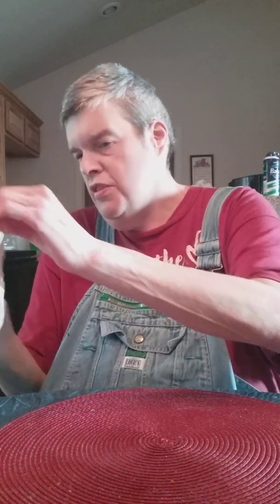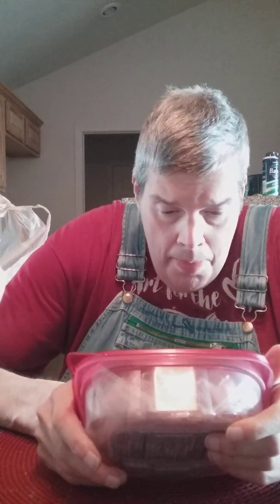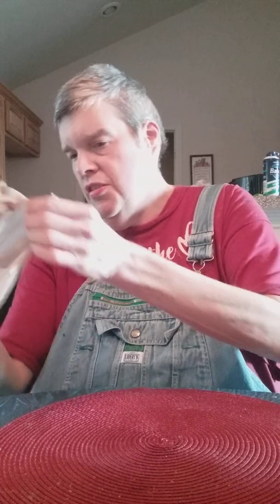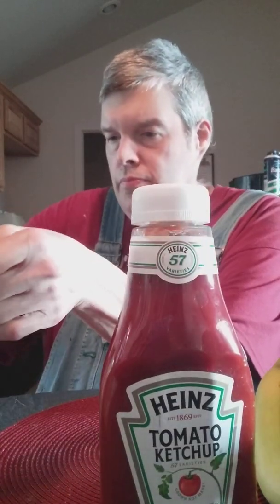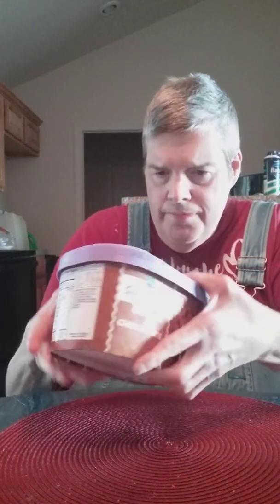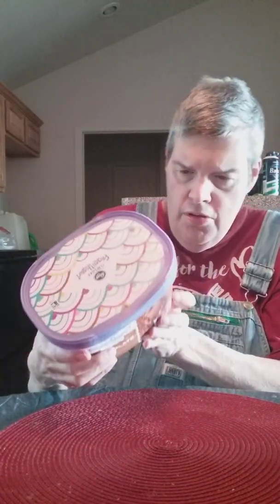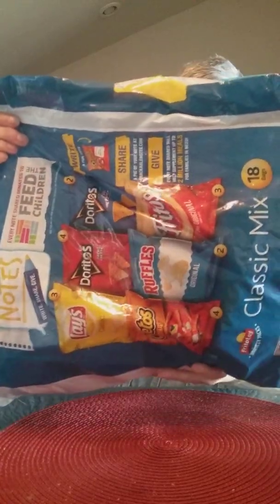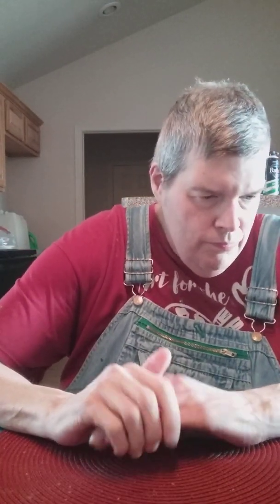Kroger groceries Haul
More. New. Videos. Comeing Soon